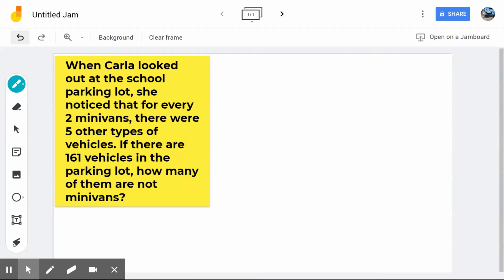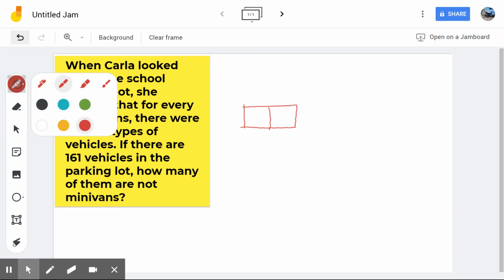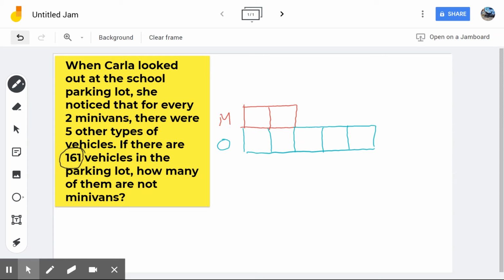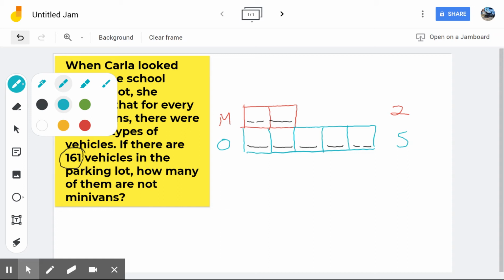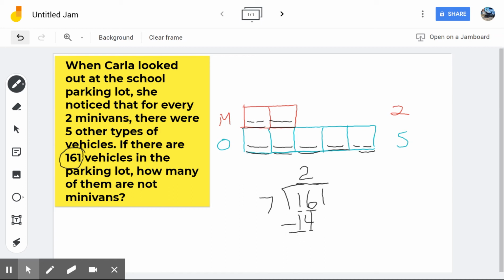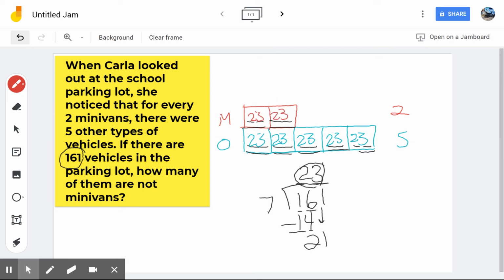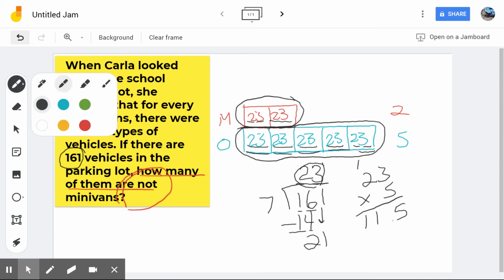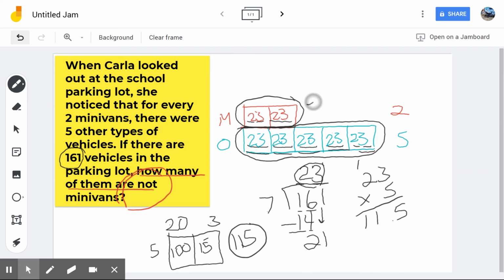Ratio - tape diagram.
This video explains how to do the exit ticket problem from 10/5/2020.